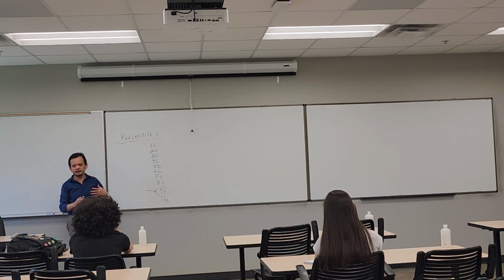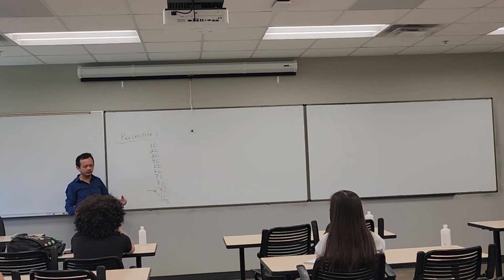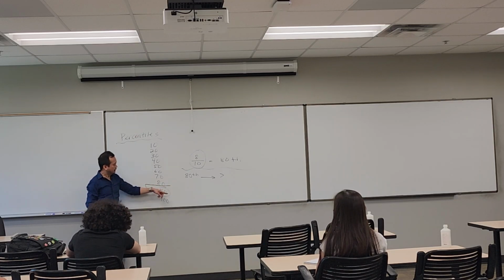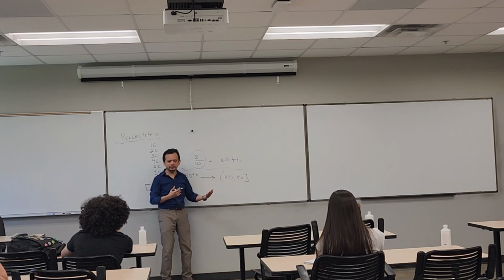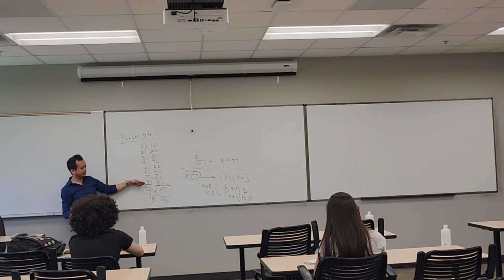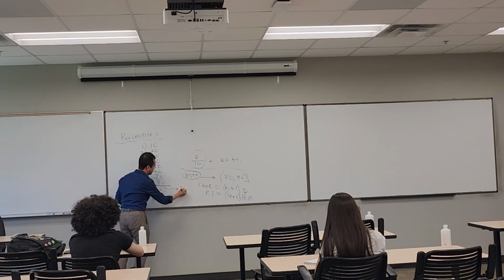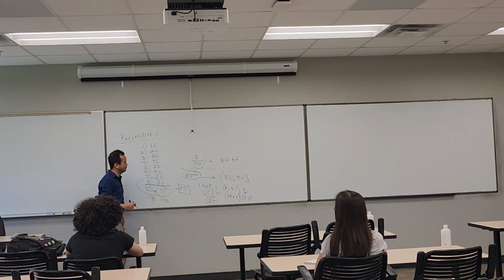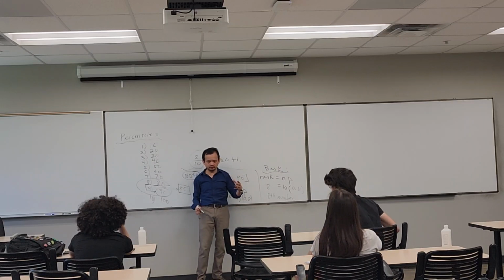Ch 3, Part 14 : Review of Percentiles